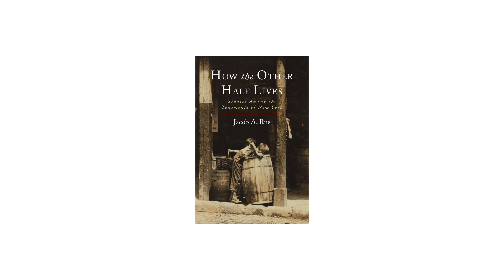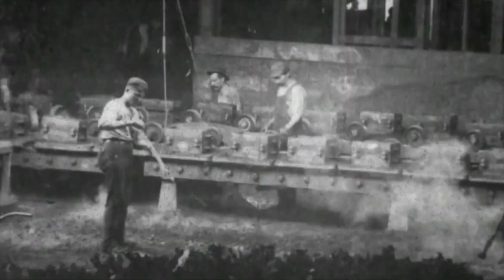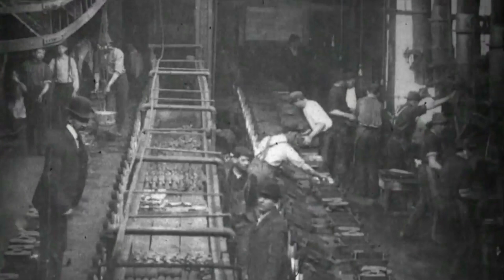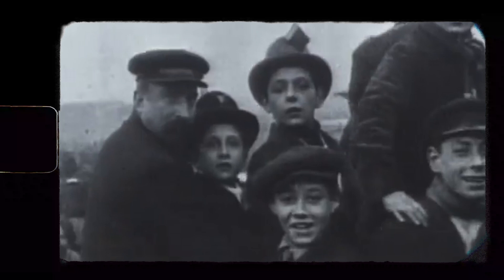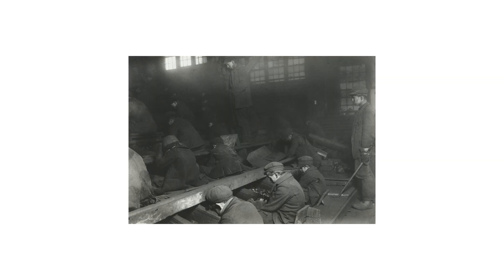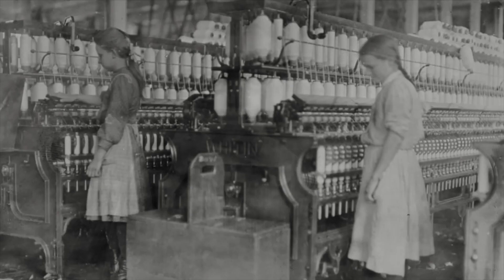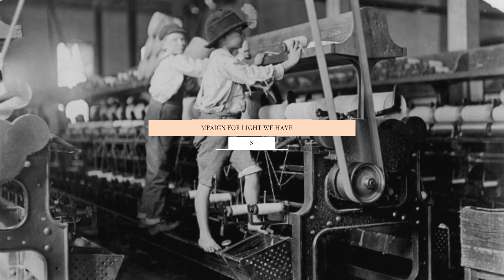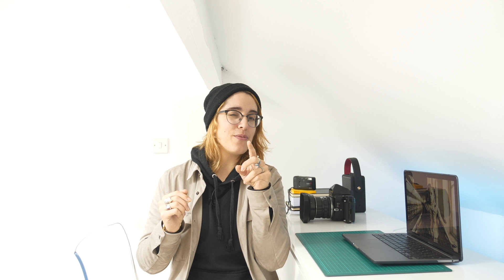Lewis Hine & Social Photography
Today we talk about the photographer who helped put an end to child labour, to an extent.
Peace! *ps - my voice is weird because I was kind of sick*

Video Breakdown:

00:00 - Intro.
02:04 - Lewis Hine: a brief introduction.
03:20 - Why did child labour existed?
05:10 - Lewis Hine & the making of "Kids at Work".
06:26 - Some of Lewis Hine's photographic techniques.
07:32 - Conclusion.

Please consider donating to these charities and groups that work to put an end to child labour: